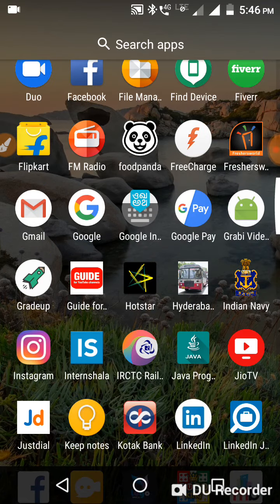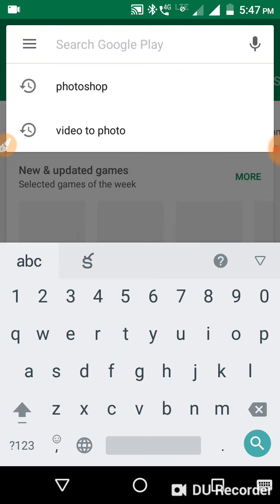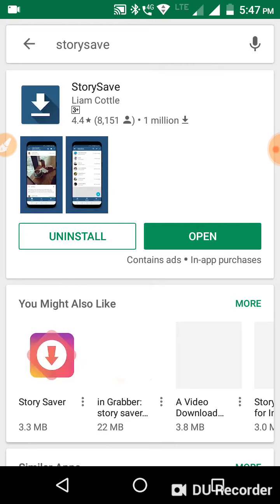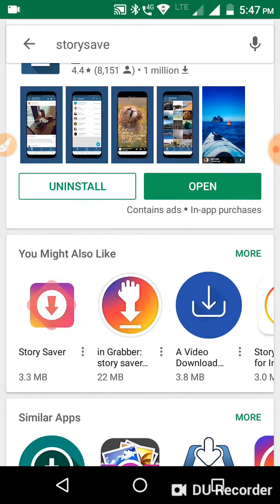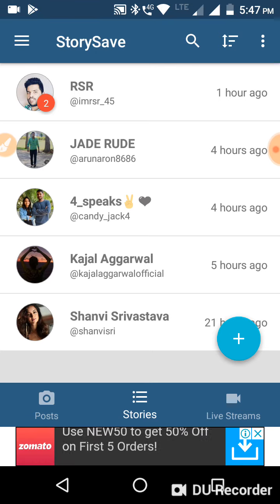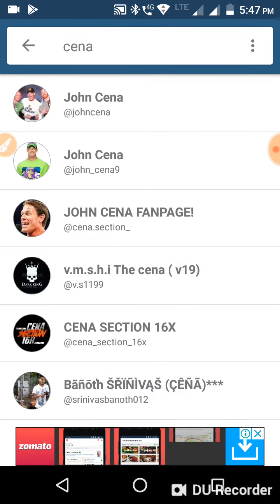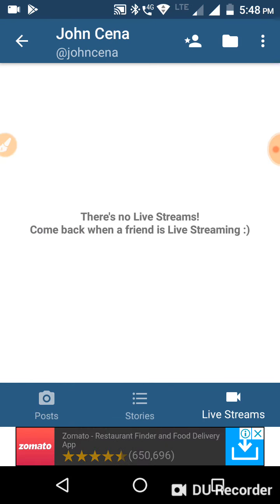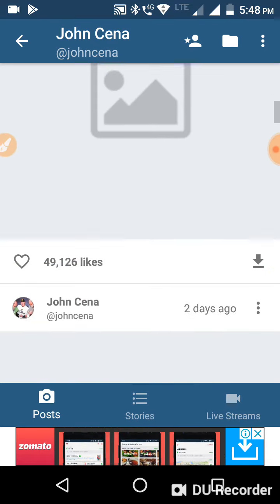Instagram live Video Downloader | Best App to Use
Video contain about an application to download the live videos of instagram